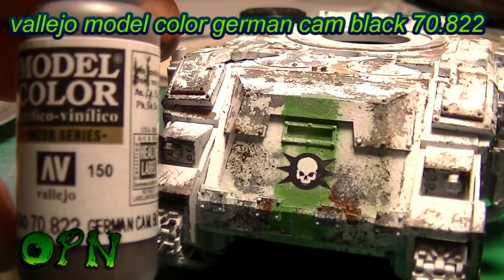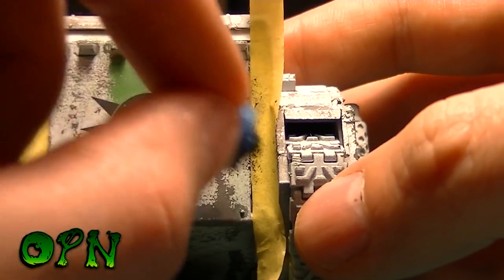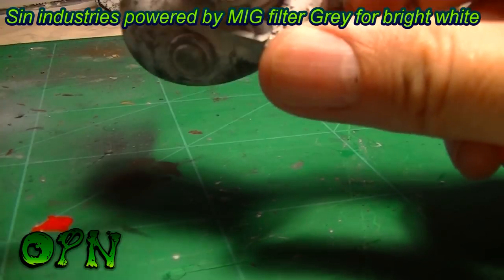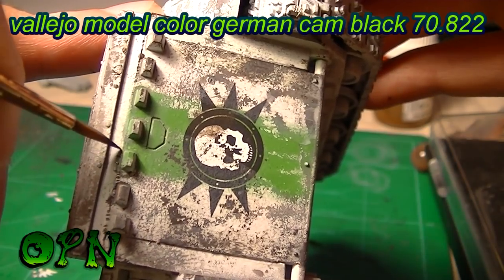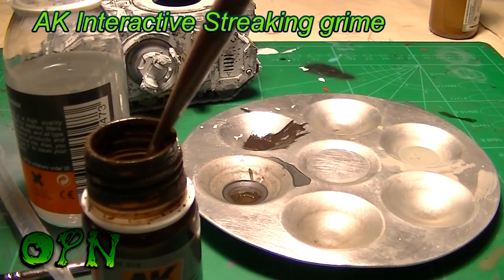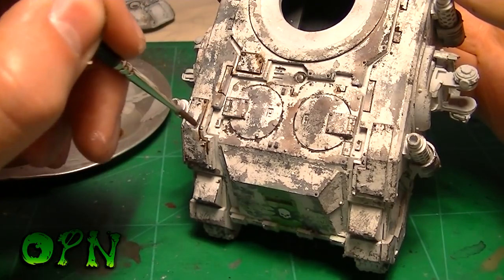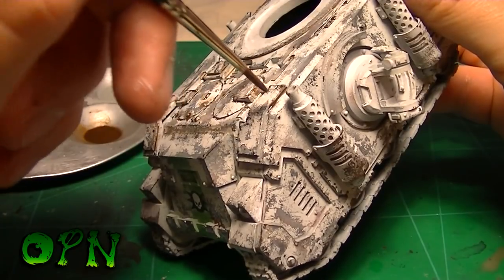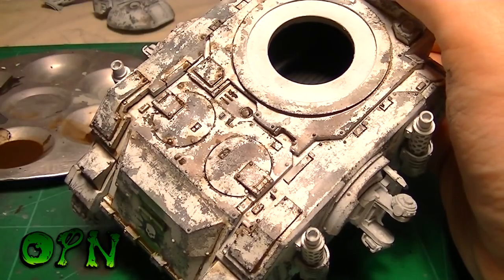How to paint a weathered tank part 2